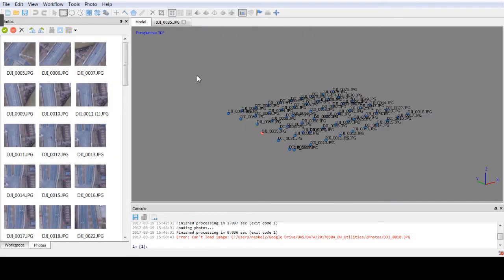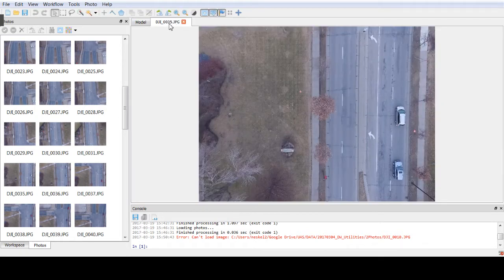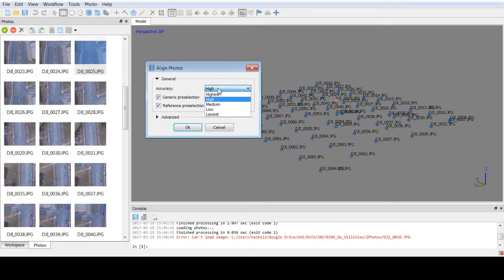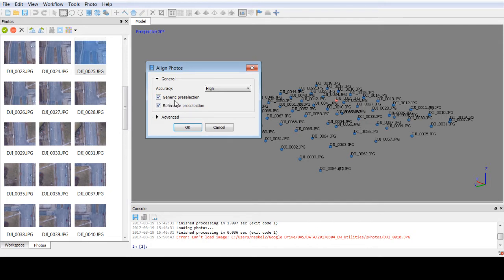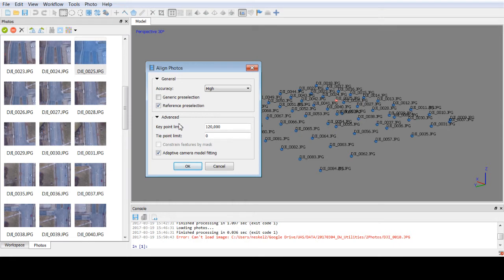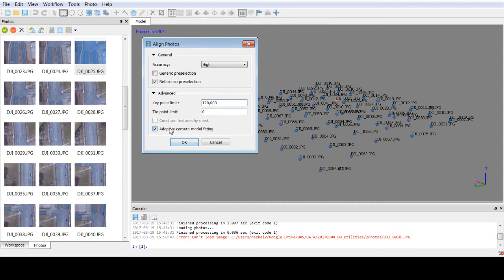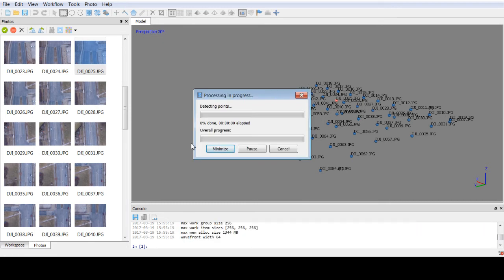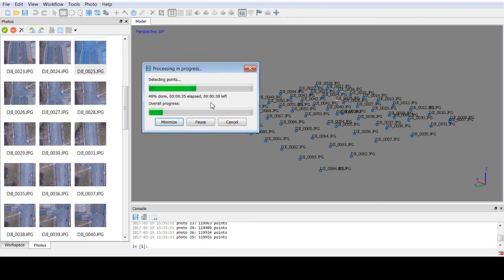Agisoft 1.3 Tutorial - Align Photos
Note:
30 days of telephone support included with all purchases
quick start guide included with all purchases

Leave your questions below. I appreciate the feedback.